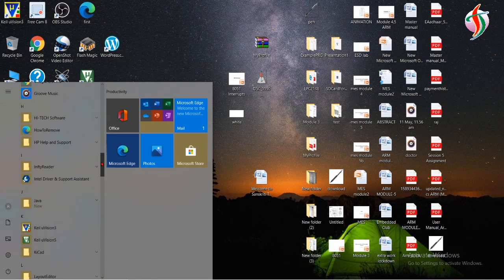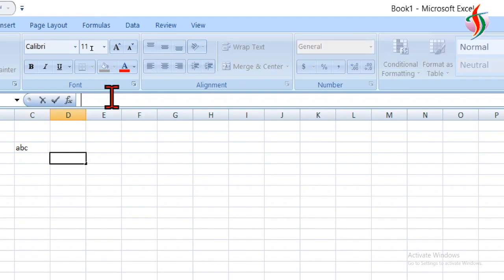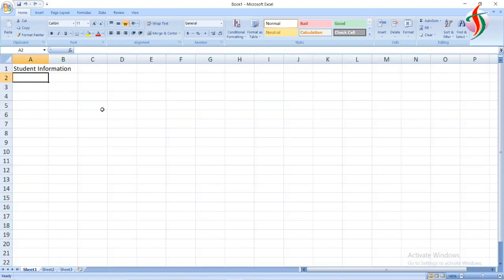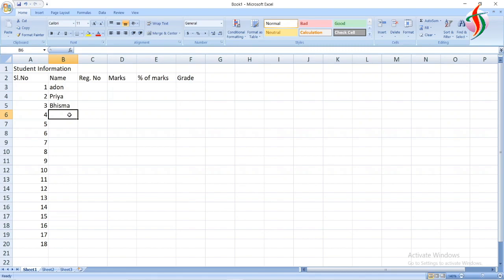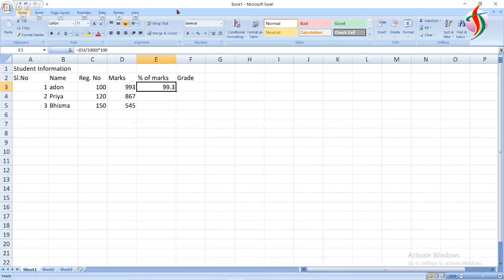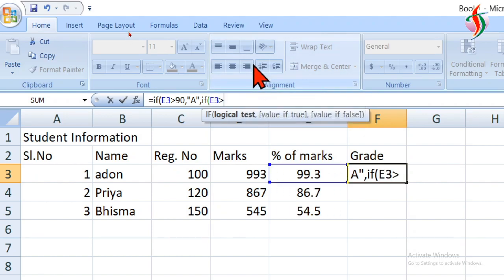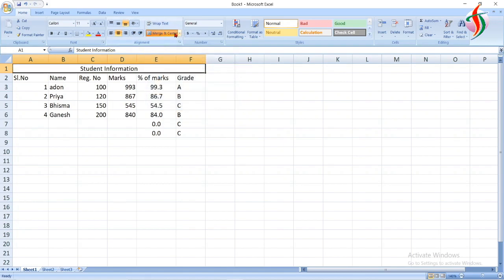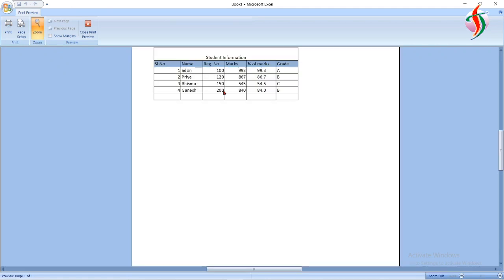How to use Excel to find Percentage and Grade (for Beginner)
How to use Excel to find Percentage and Grade